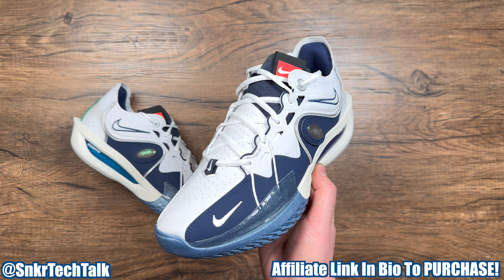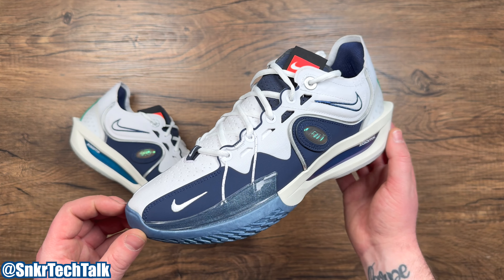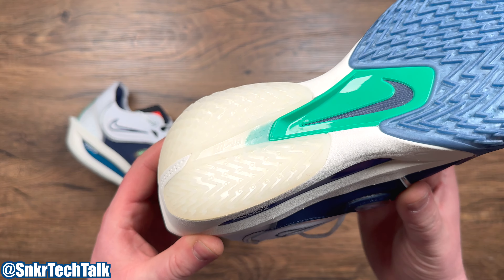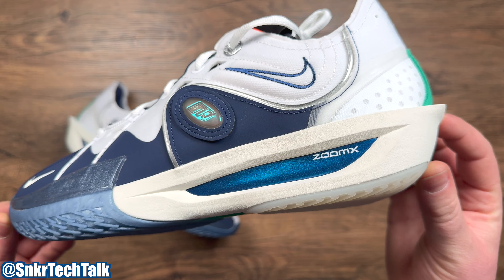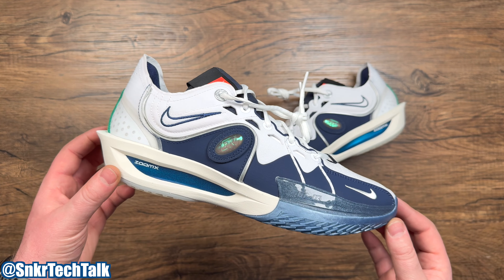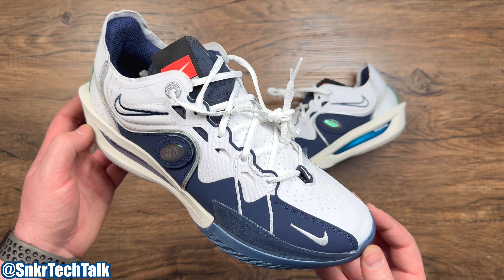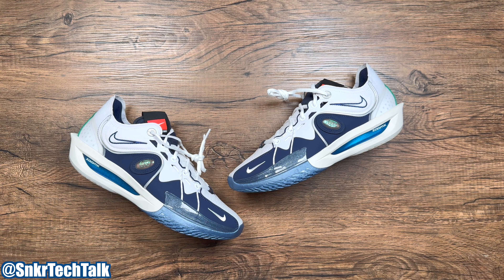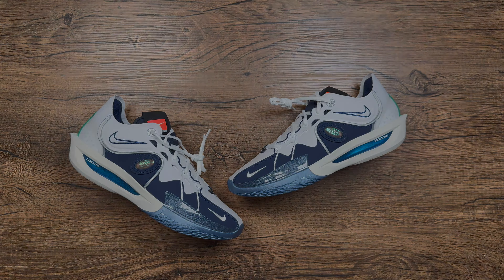Nike Zoom GT Cut 3 "ASW" Review - Welcome To The Bloodline